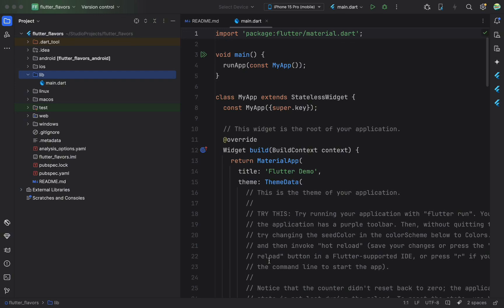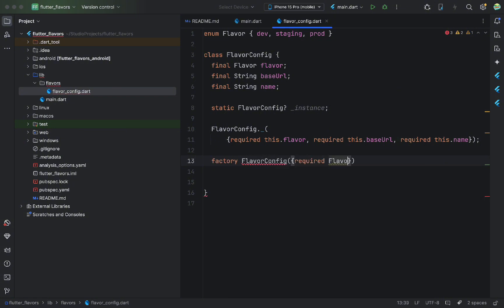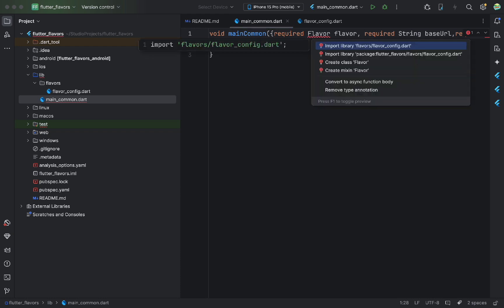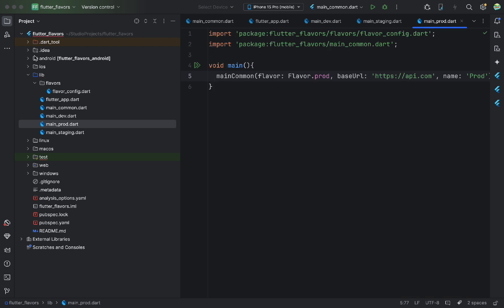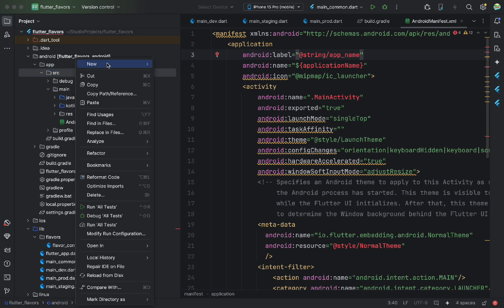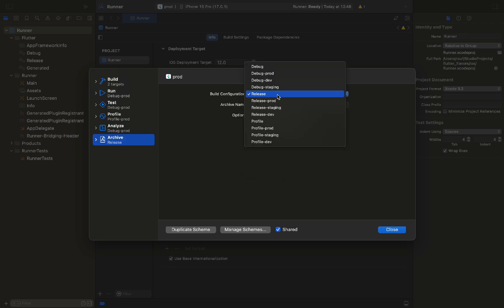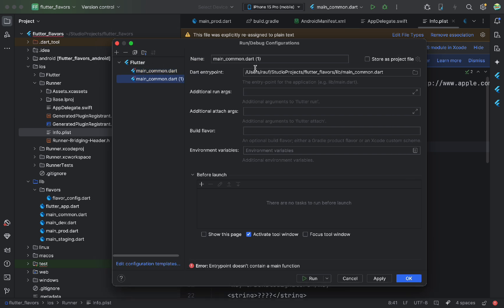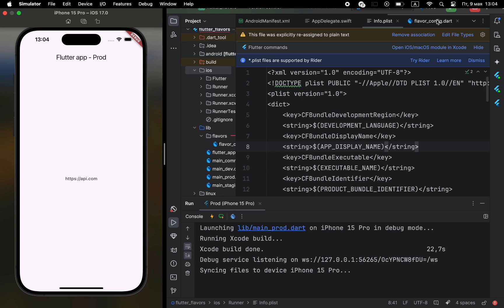Flutter Flavors Explained — Dev, Staging, Prod Setup in Flutter (Android & iOS)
Setting up Flutter Flavors is essential for building scalable, production-ready apps. In this video, we walk step-by-step through configuring multiple environments — dev, staging, and production — in your Flutter project.

You’ll learn:

✅ How to organize code using a flavors folder
✅ How to create a FlavorConfig singleton for global environment access
✅ How to use separate entry points (main_dev.dart, main_staging.dart, main_prod.dart)
✅ How to configure productFlavors in build.gradle
✅ How to set up iOS schemes and targets in Xcode
✅ How to set different app names and icons per environment
✅ How to run specific flavors easily in Android Studio
✅ How to avoid leaking dev/test code into production

By the end of the video, you’ll have a fully working flavor setup that makes it simple to build, test, and release apps in different environments.

✅ Build Commands for Flutter Flavors
📱 Android:

flutter run -t lib/main_dev.dart --flavor dev
flutter run -t lib/main_staging.dart --flavor staging
flutter run -t lib/main_prod.dart --flavor prod

📦 Android APK build:
flutter build apk -t lib/main_dev.dart --flavor dev
flutter build apk -t lib/main_staging.dart --flavor staging
flutter build apk -t lib/main_prod.dart --flavor prod

📦 iOS Release build (via Xcode):

Open ios/Runner.xcworkspace

Select the appropriate scheme (Dev / Staging / Prod)

Build or archive from Xcode